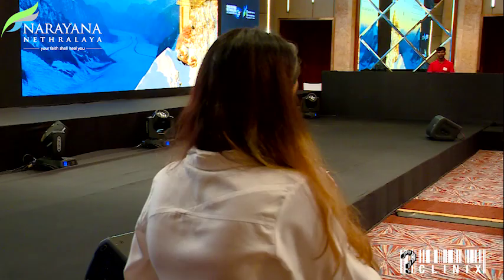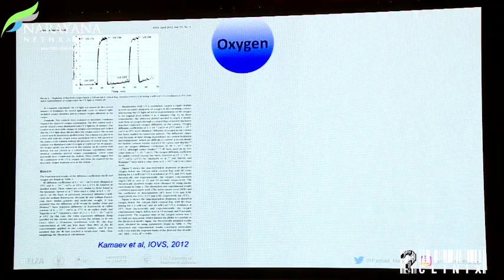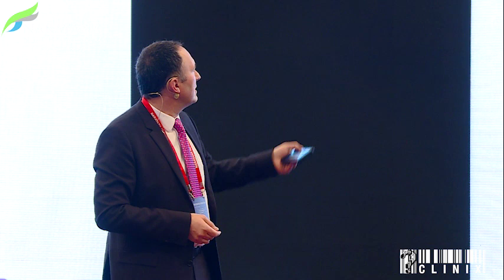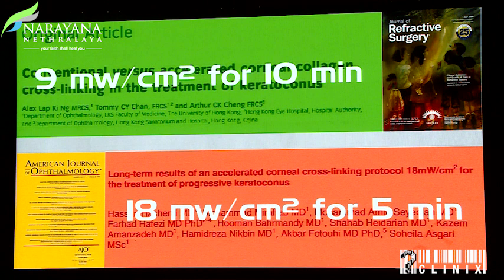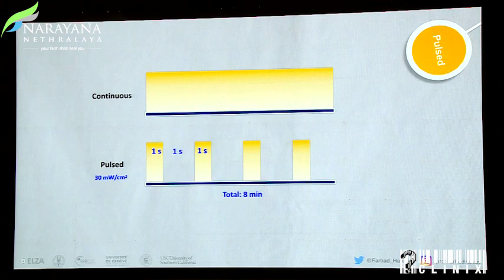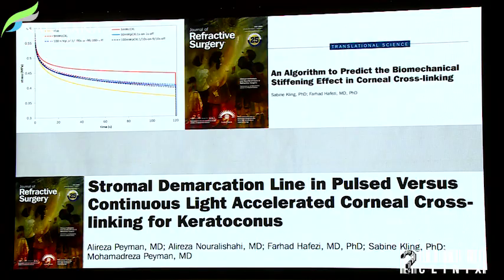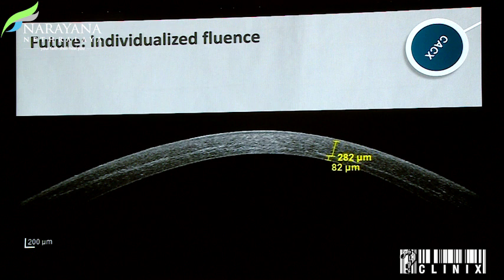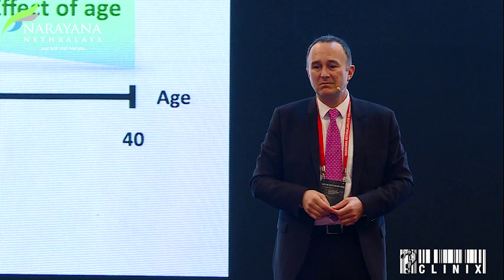Dr Farhad Hafezi | i-Talks | Navigating through the sea of Protocols:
Navigating through the sea of Protocols:
What is right for your patient with keratoconus

Question Clinix |17th,18th&19th May 2019
Sheraton Bengaluru at Brigade Gateway